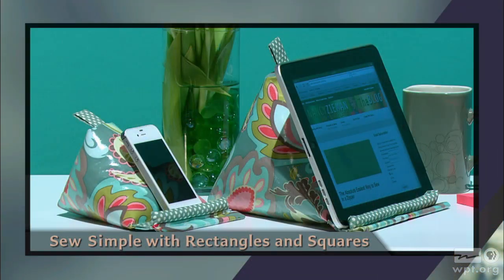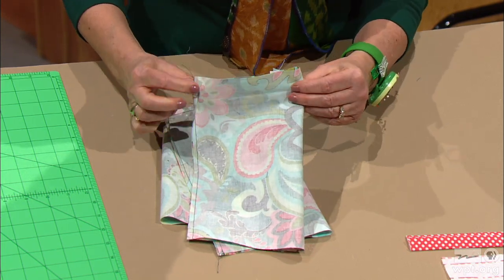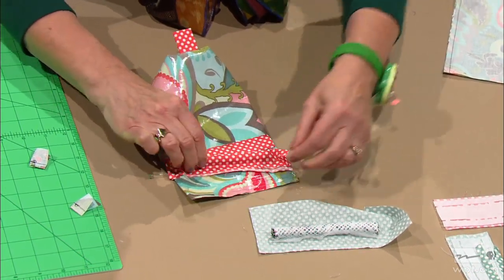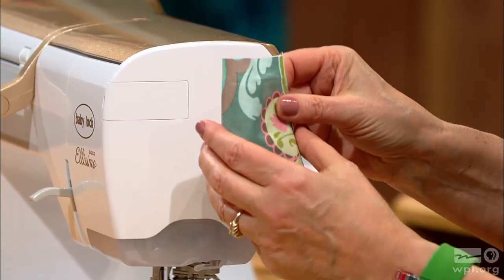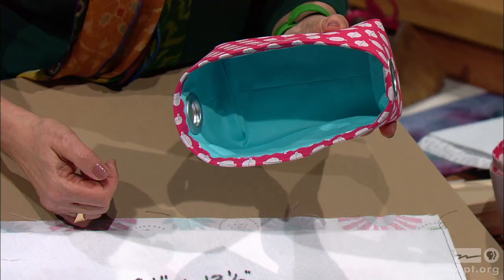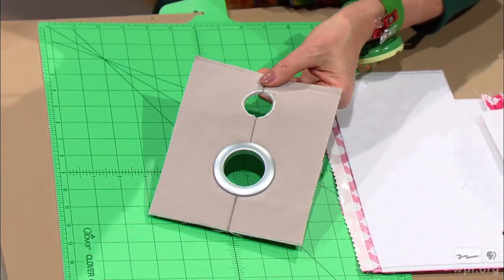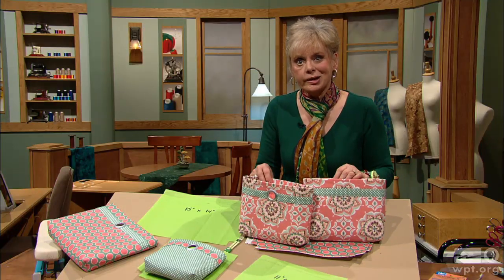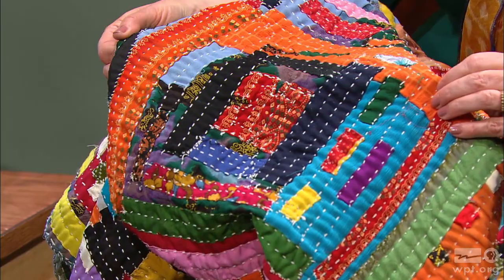Sewing With Nancy - Sew Simple with Rectangles & Squares, Part 2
Hold-it Sacks for electronic devices, fabric bins for organizing, and wall pockets with a decorator’s touch create pizazz in your home. Nancy uses easy rectangles and squares for patterns. Work with cotton or laminated fabric in your own customized color range—fresh and functional!